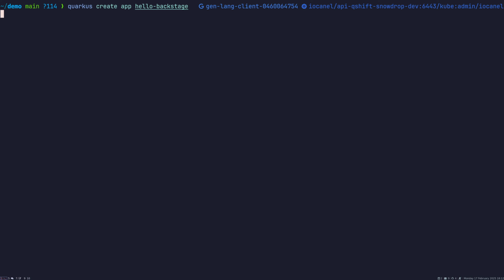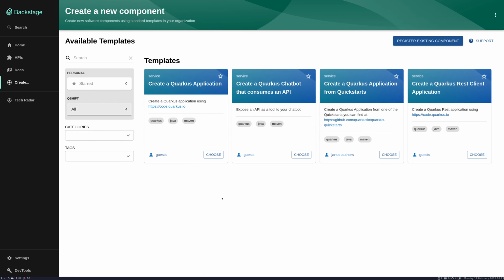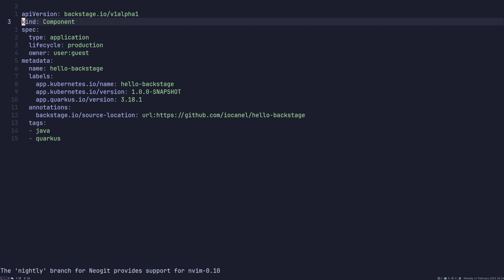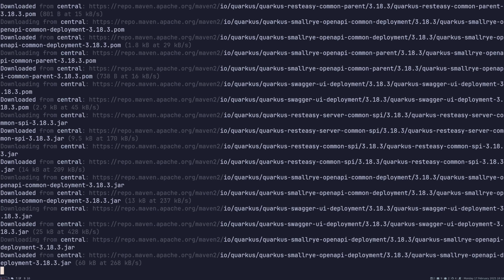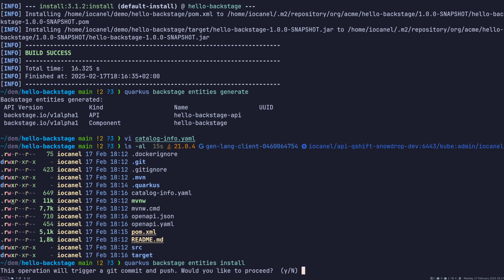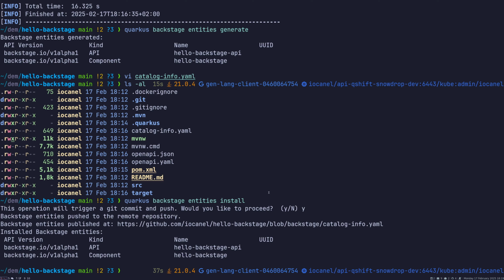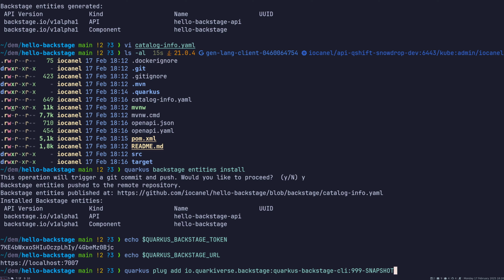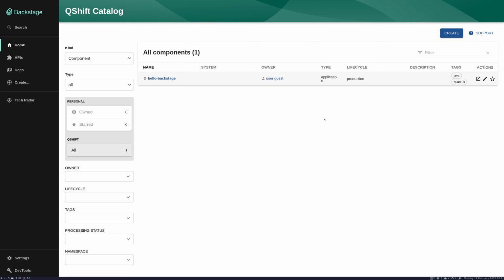Quarkus Backstage: Introduction and entity generation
This is the first in a series of recording about Quarkus Backstage ([1]).

The video introduces the Quarkus Backstage extension and CLI plugin and shows how to generate, maintain, install the catalog-info.yaml file using the CLI.